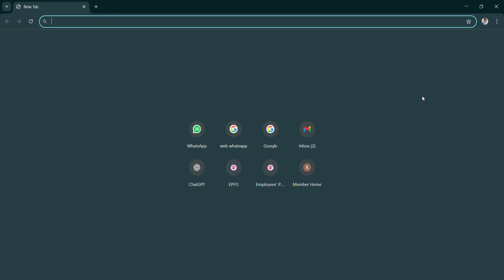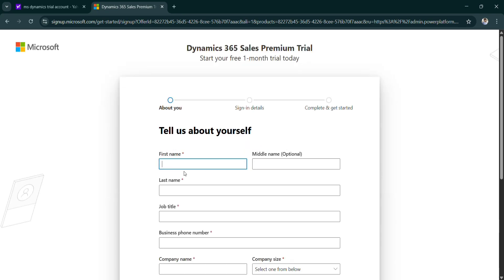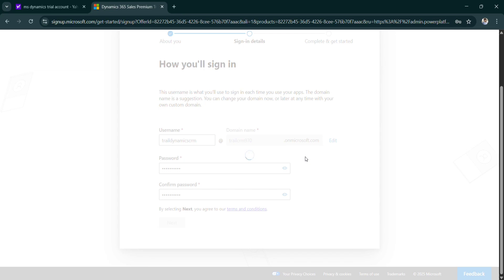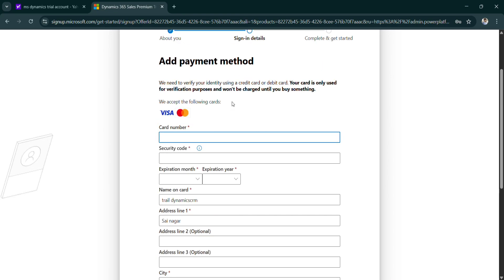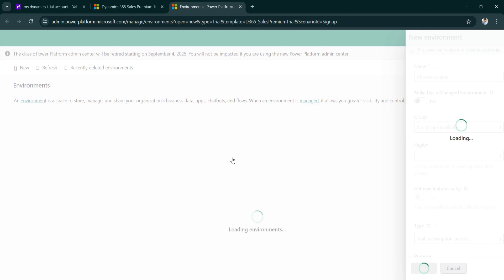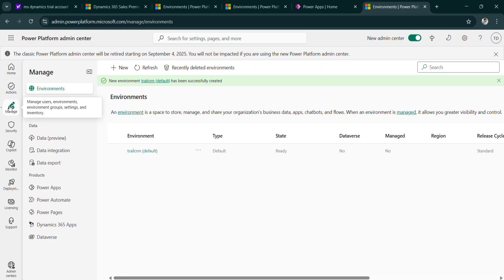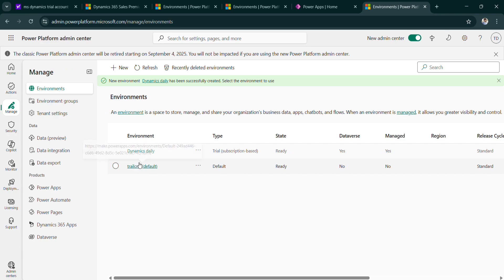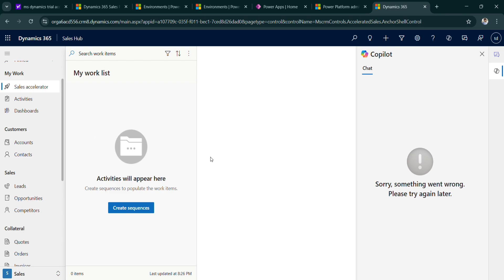New to Dynamics 365 CRM? Start with a Free Trial Environment Today!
Want to start learning Microsoft Dynamics 365 CRM for free?
In this video, I’ll guide you step-by-step to create your own free CRM trial instance – great for practice, hands-on learning, and real-world CRM experience!

🎯 Start your trial here 👉

📌 Ideal for:
Beginners • CRM Learners • Interview Preparation • Project Practice